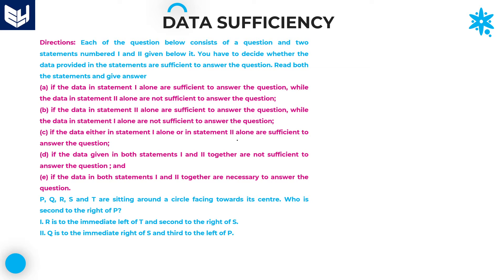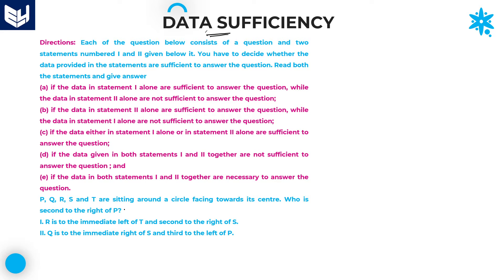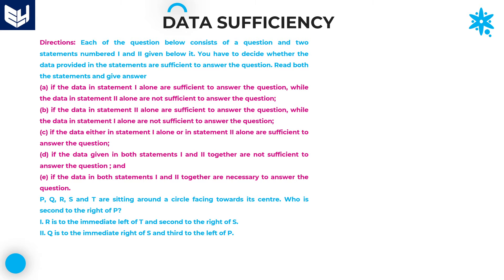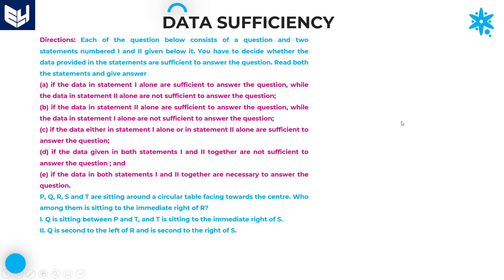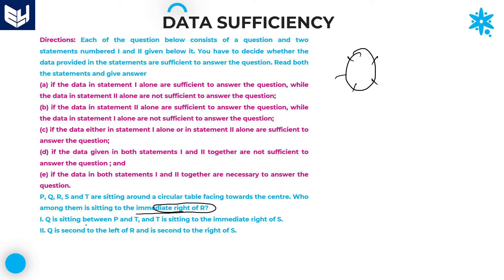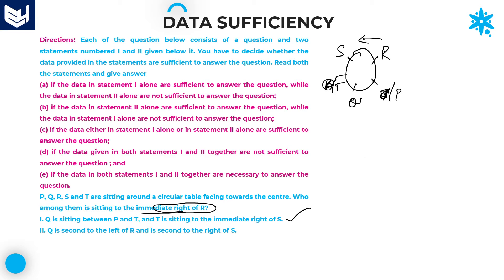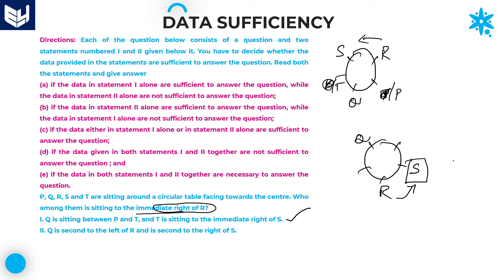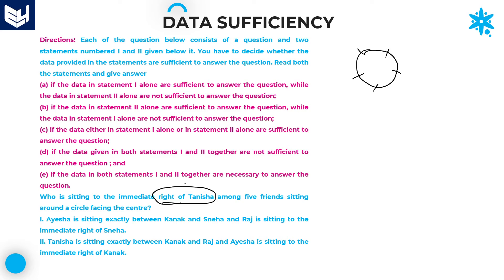Data sufficiency | Five - Siting around the circle | Part-10 | Bharath Kumar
Reasoning - Data Sufficiency
Examples on 5-People are Siting around the circle